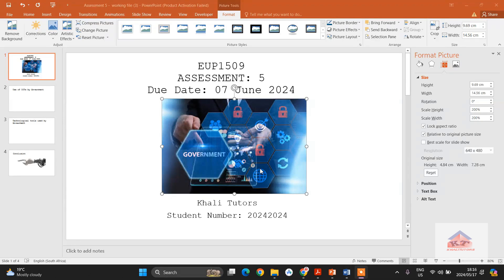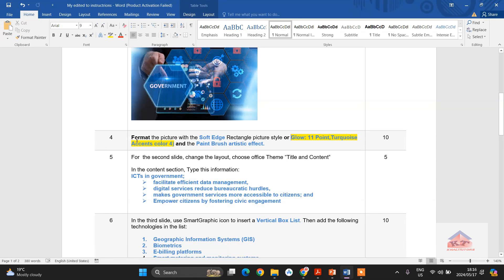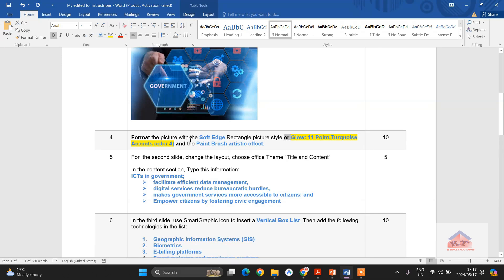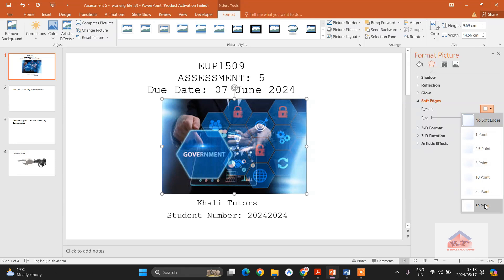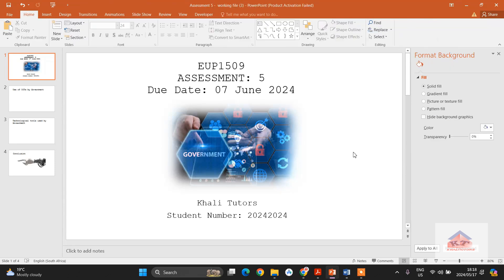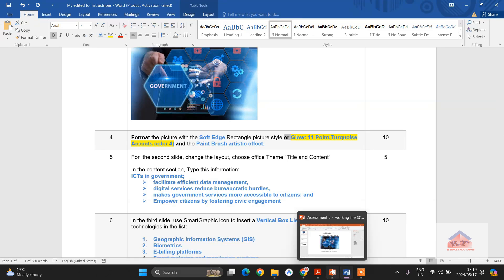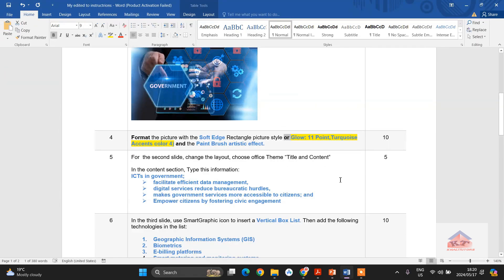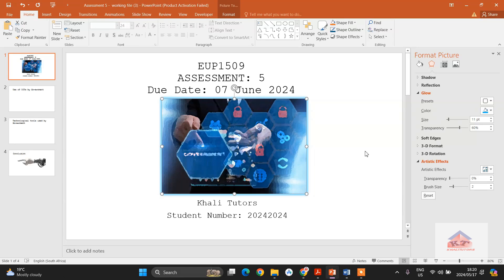2024| EUP1501| ASSIGNMENT 5| STEP 4| POWERPOINT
2024| EUP1501| ASSIGNMENT 5| STEP 4| POWERPOINT|